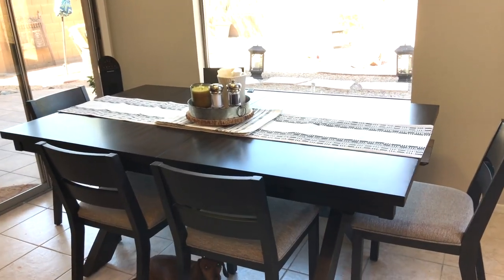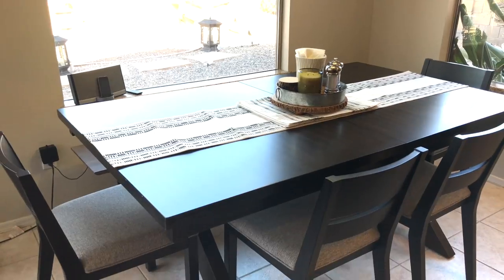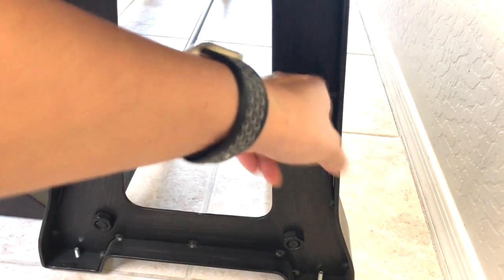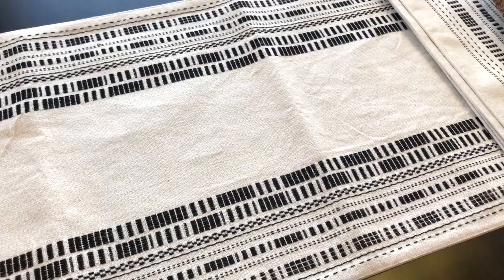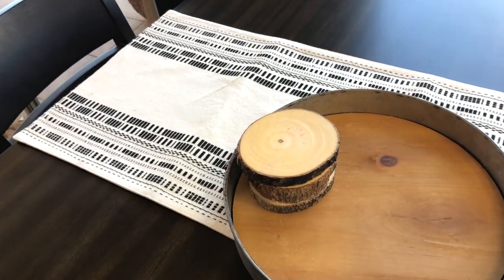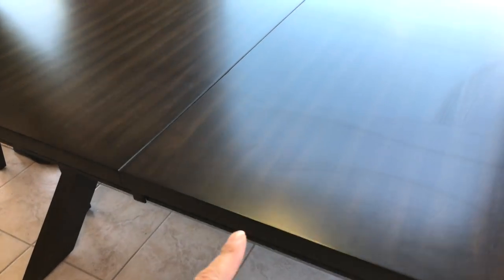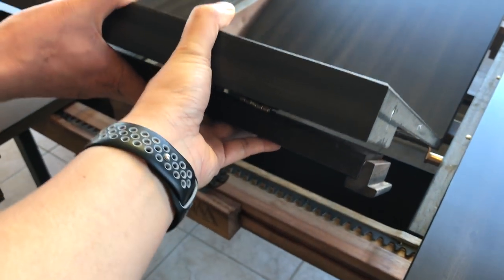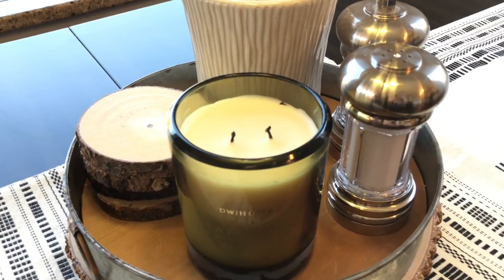Kitchen Tour: New Kitchen Table and Set Up {Ep. 4}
In this video I share our new kitchen table that we are loving. I try to just have the essentials on the table with music available for what we refer to now as our coffeehouse.

Living Spaces:
1. Pelennor Extension Dining Table
3. Modern Upholstered Side Chair

Target:
1. Cream/Black Weave Table Runner

Other Items in this video:
1. Tree Bark Footed Server
2. Tree Bark Coasters (set of 4)
3. Salt Shaker and Pepper Mill (6 inch)
4. Galvanized Tray with wood insert (Hobby Lobby) (sorry, I don't see it on their website)

for PARTY +  PLANNER + ORGANIZATION PRINTABLES:

PERISCOPE: @livelovelatte

The Equipment I Use:

1. CANON 70D
2. LIGHTING SET
3. RODE MIC
4. BLUE SNOWBALL CONDENSER MIC
5. PNY 128GB HIGH SPEED SDXC MEMORY CARD